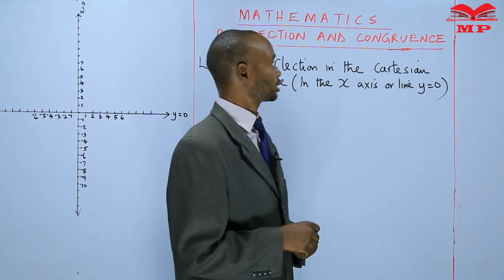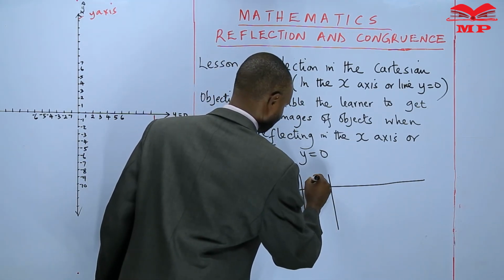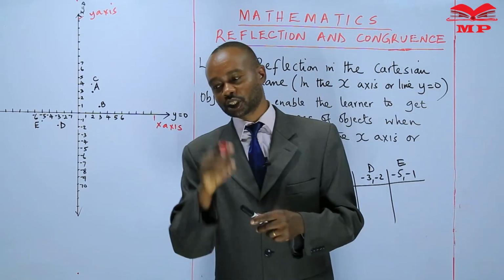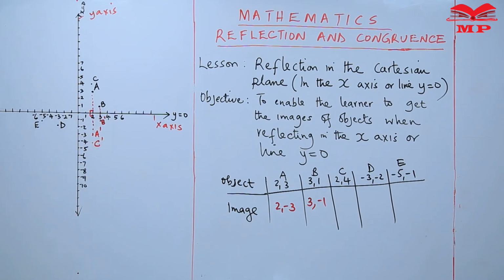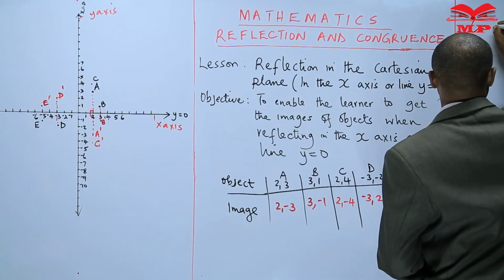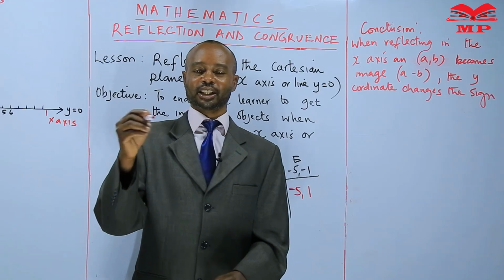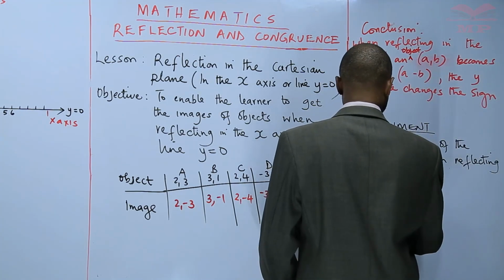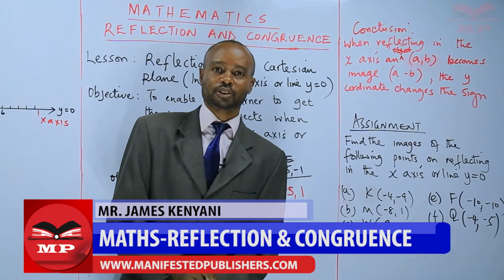Reflection in the Cartesian Plane - L6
In this lesson, learn how to perform reflections of points and shapes in the Cartesian plane. Understand the rules for reflecting across the x-axis, y-axis, and other lines, with step-by-step examples and diagrams.

💡 Key Concepts Covered:

Understanding reflections in 2D coordinate geometry

Reflection of points across the x-axis and y-axis

Reflection of shapes and figures

Writing coordinates of reflected points

🎯 Ideal For:

Mathematics students preparing for CBC, KNEC, or other boards

Learners aiming to strengthen coordinate geometry skills

Anyone preparing for exams involving transformations in the Cartesian plane

📘 Learn With Manifested Publishers:
Access structured video lessons, notes, and exercises to master reflections and other transformations in the Cartesian plane.